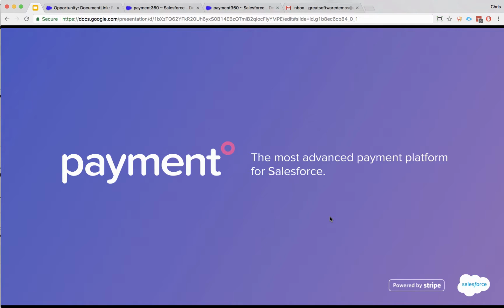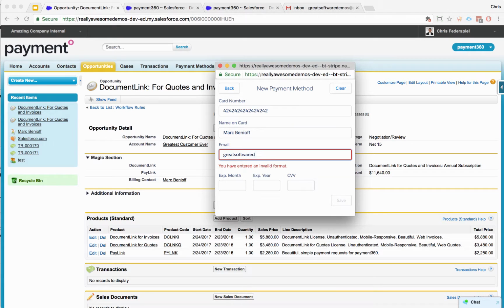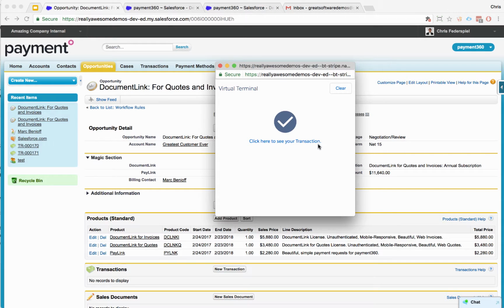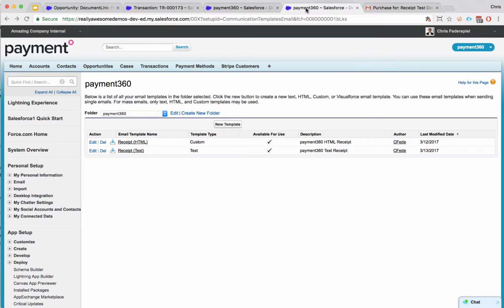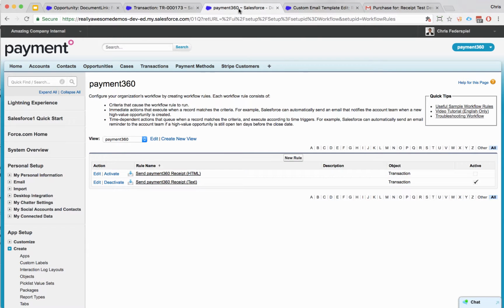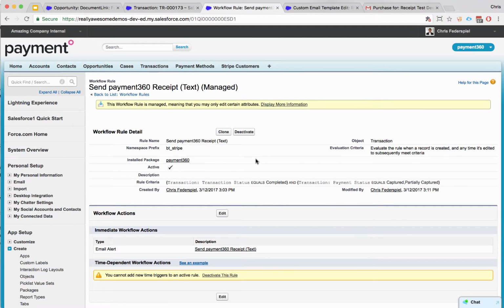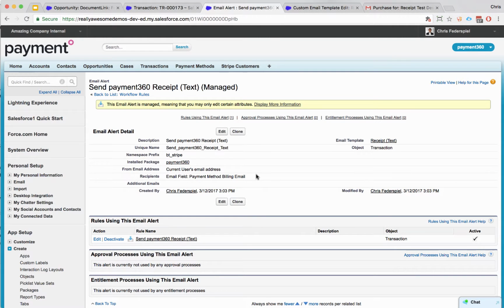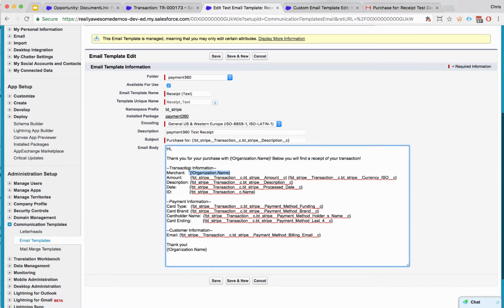Blackthorn Payments Training - Sending Receipts Automatically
How to automatically send receipts using Blackthorn | Payments, utilizing Workflow Rules and Email Templates (included in the package as of version 2.3).